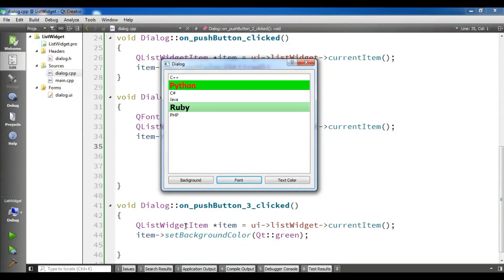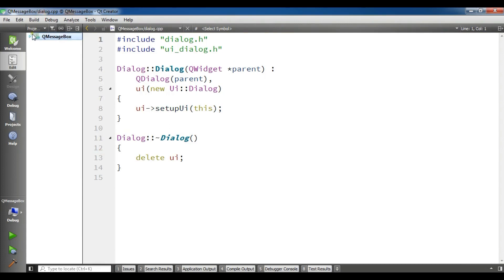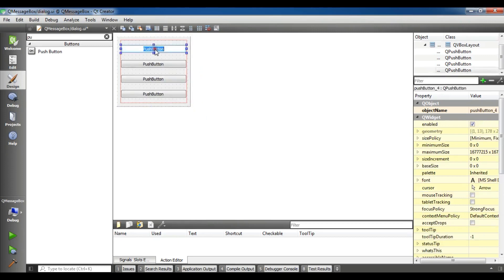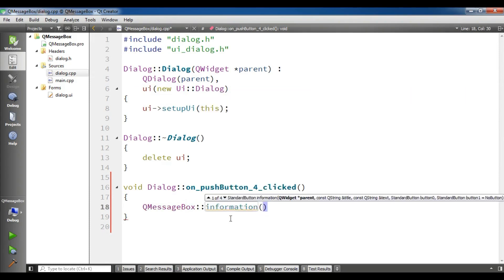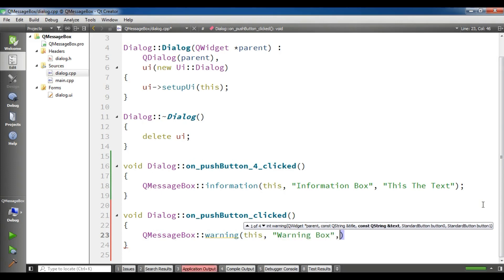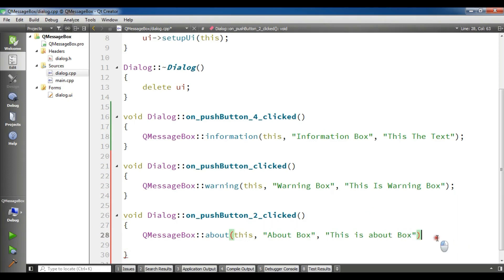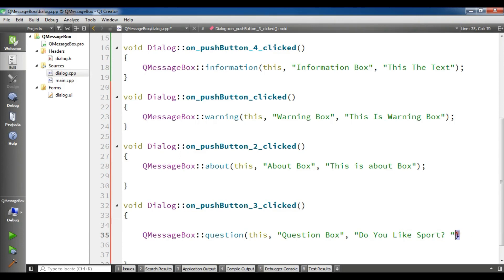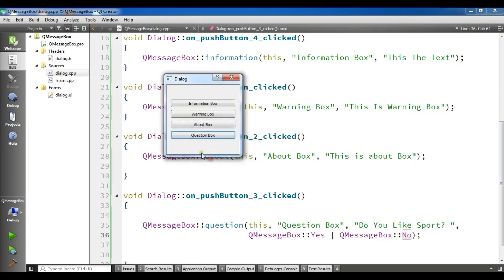Qt5 C++ MessageBox Practical Example #12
In this video iam going to show you how you can create MessageBox With Practical Example  in Qt5 C++ basically there are three kinds of (QMessageBox) in qt that we will learn